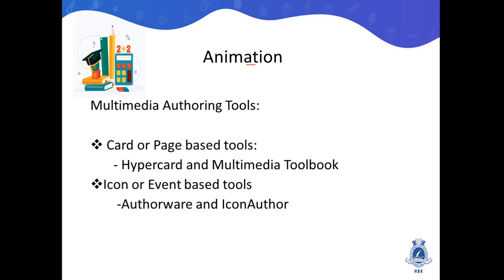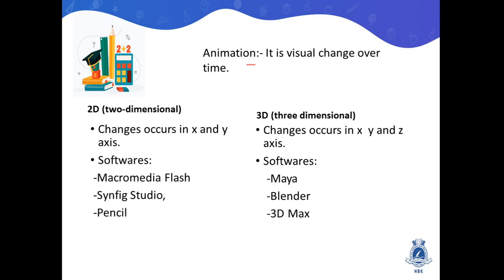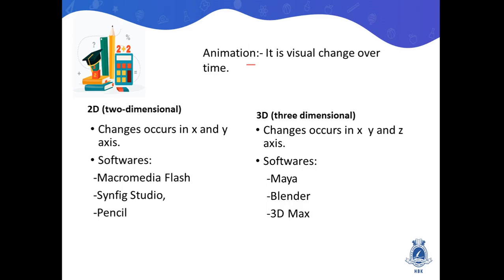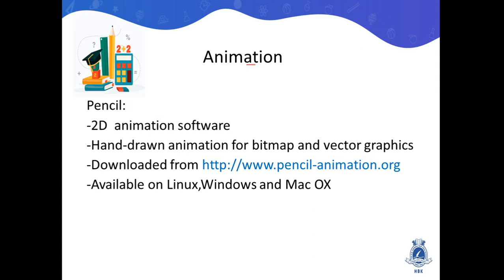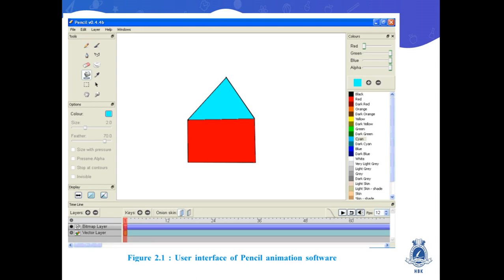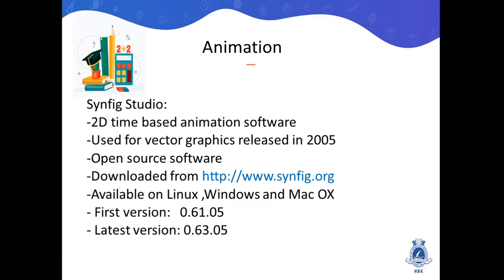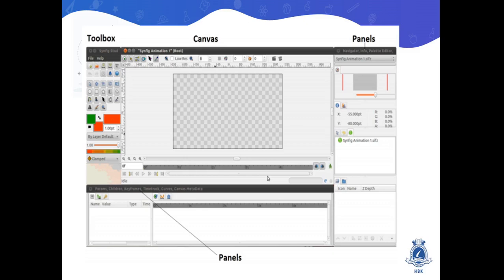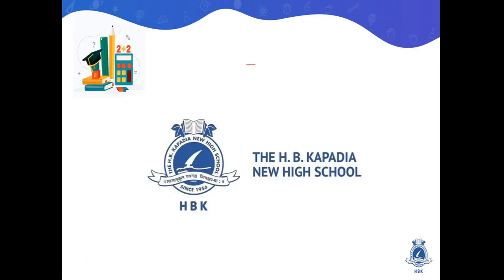Std 11 ! Computer ! Chapter 2 Animation Tool : Synfig